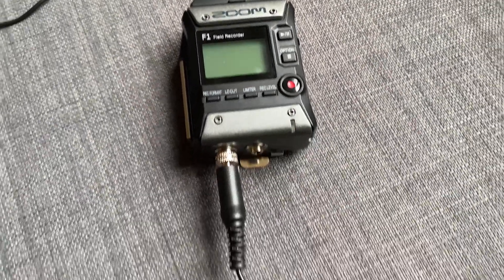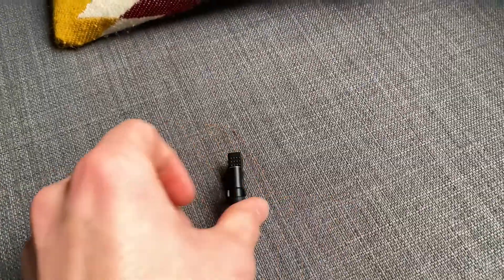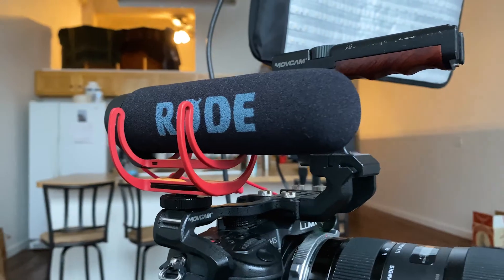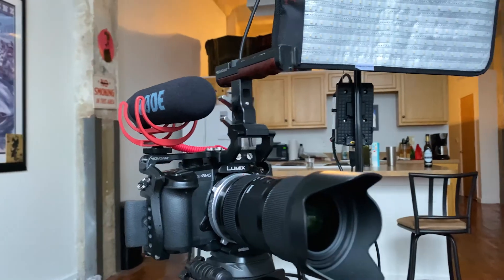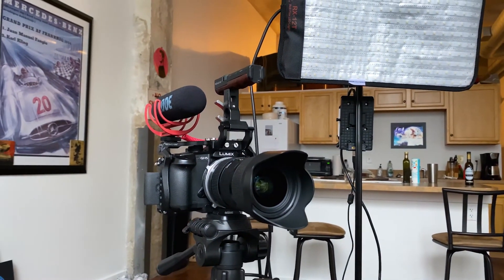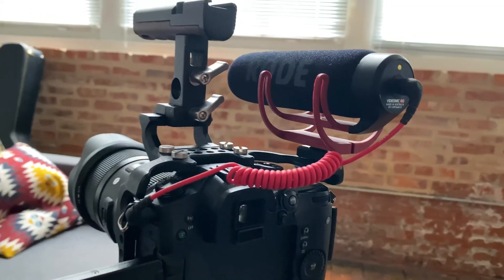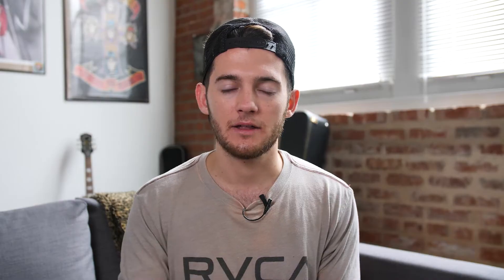Let's Talk About Audio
Let's talk about audio when it comes to videography!
Danny Morris shares how audio can make or break your video efforts.

Filmed and Edited by Danny Morris